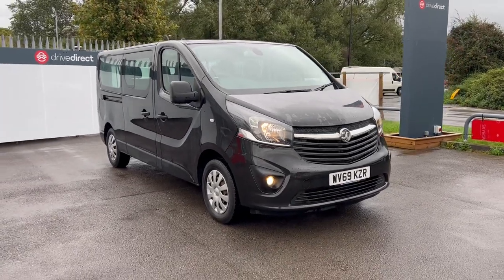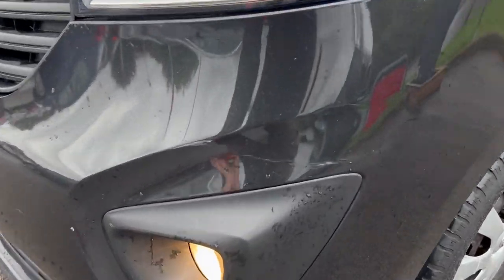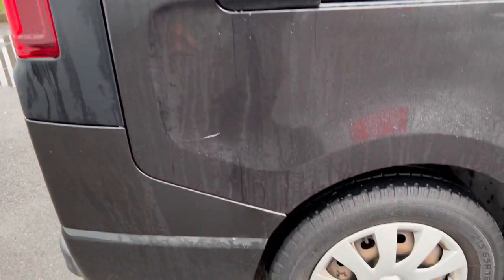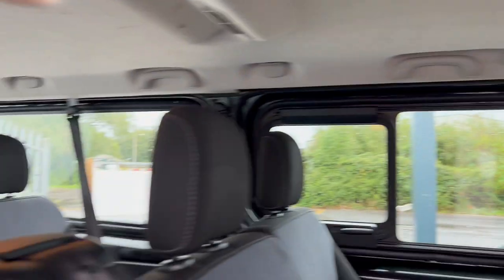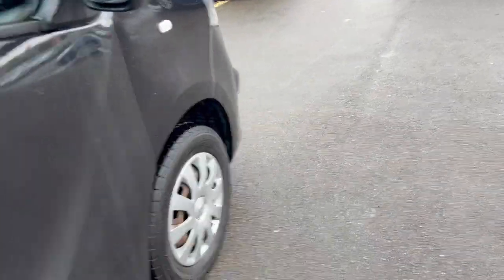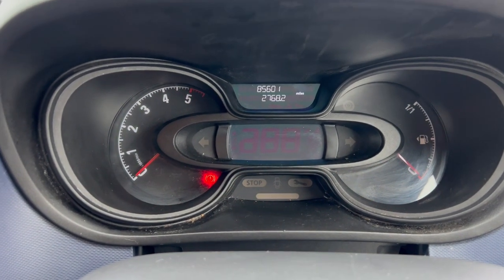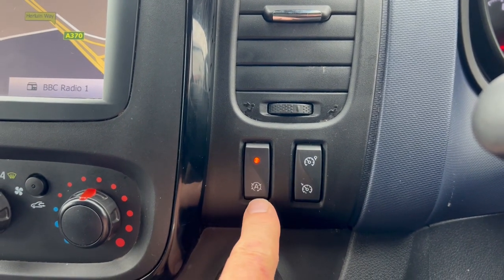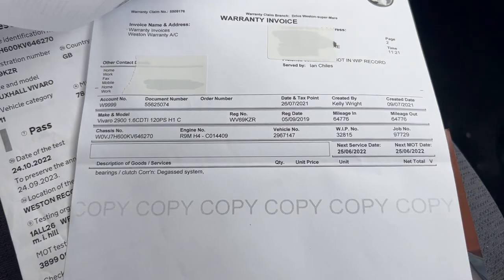Vauxhall Vivaro Combi Van WV69 KZR